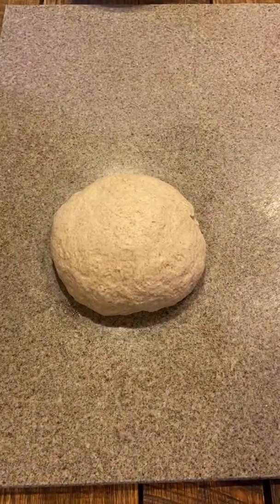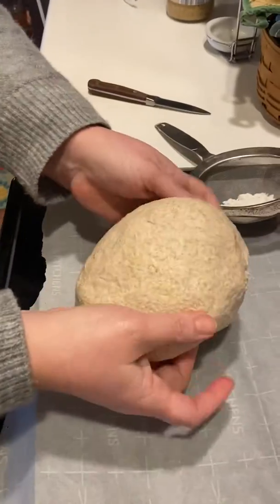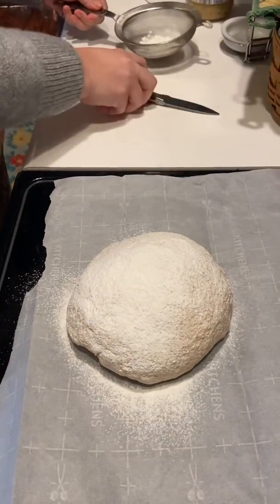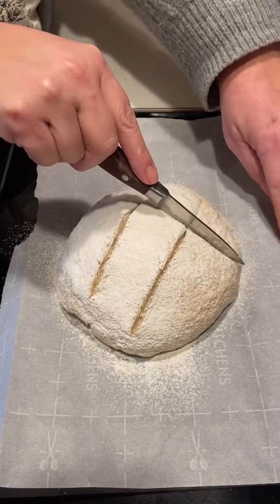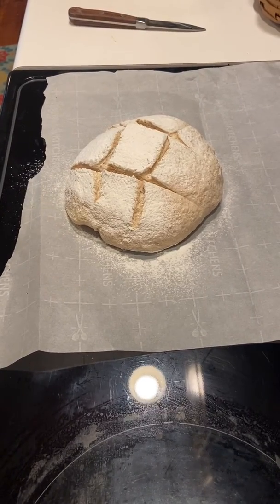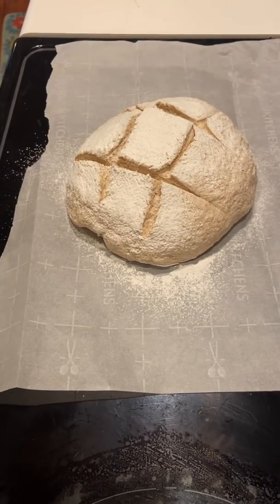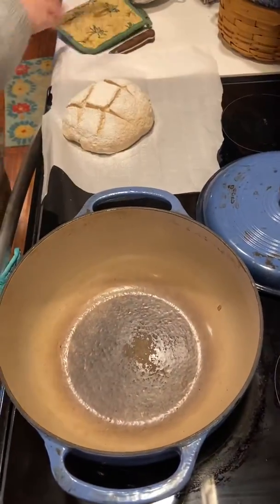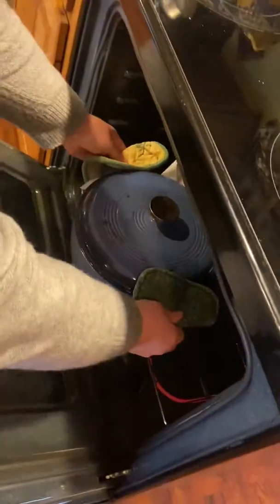Sourdough 101: Sourdough Boule: Step 4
Time to score and bake!
Bake  for 25 min, covered in a Dutch oven that’s been heating at 500*. Uncover and bake another 15-20 min.